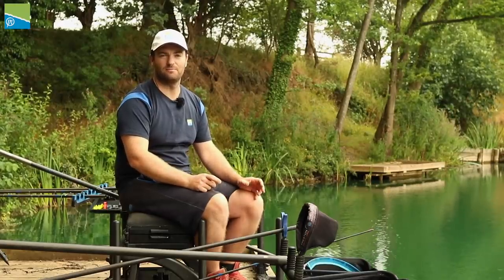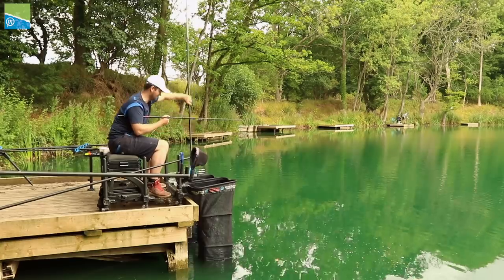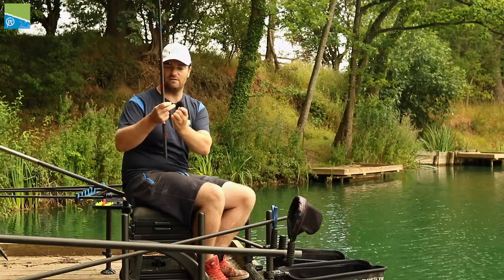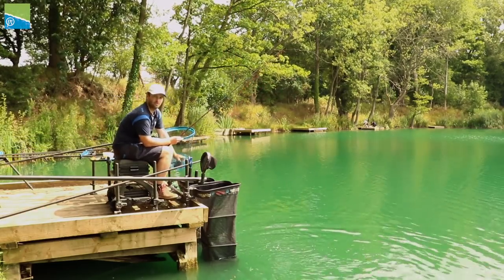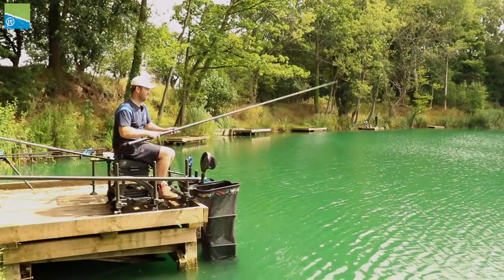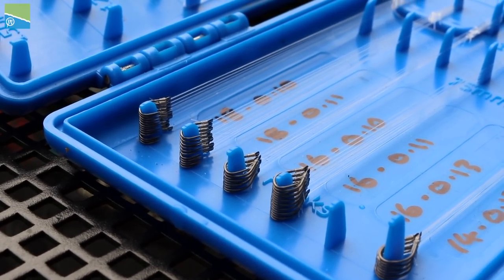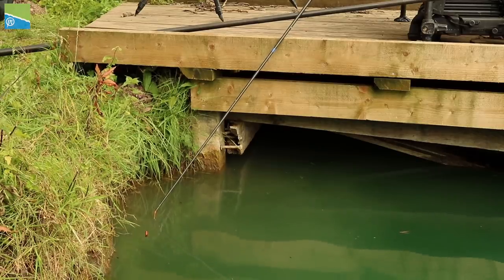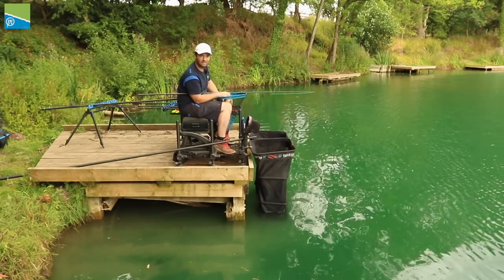COMMERCIAL BAGGING TIPS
Want to catch more on commercials??? Preston ace Robbie Griffiths runs through loads of tips that will help you bag more fish shallow and down the edge this summer!

Robbie runs through how to use our NEW GPM-B Hooks, the ultimate hooks for commercial fishing!

Robbie runs through the following;

Shallow for F1's and Margins for Carp
- What lines, hooks and elastic to use
- What bait to use
- How to Feed
- Where to fish
- Priming up your lines
- How often to feed
- Playing fish
- Using balanced tackle

Some great tips in this action packed video that will definitely help you catch more fish on commercials using our NEW GPM-B Hooks!